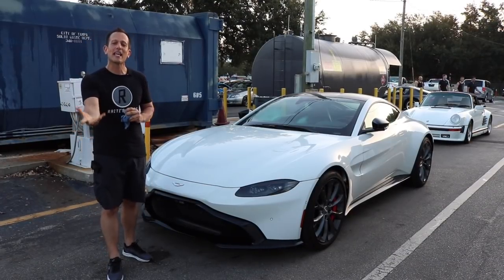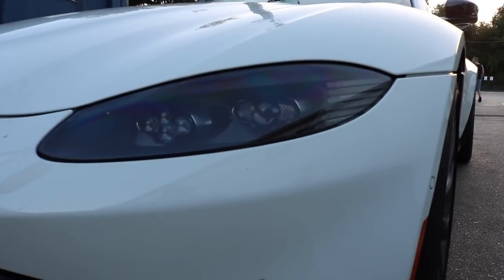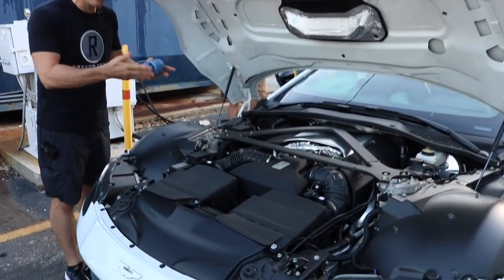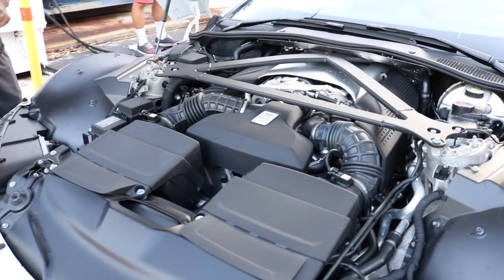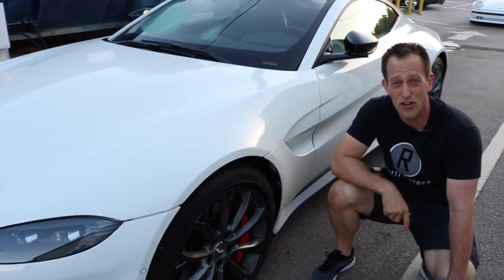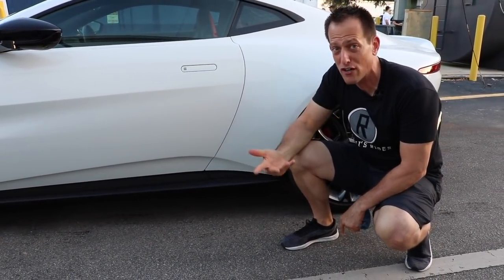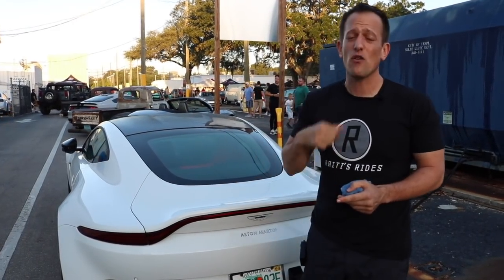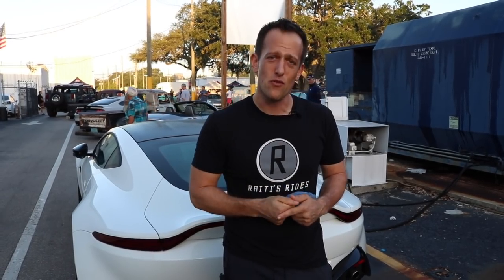Why is the 2019 Aston Martin Vantage a Porsche 911 Killer? - Raiti's Rides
YOU HAVE TO HEAR THIS ENGINE!
Huge thank you to:@dimmitt @wk_exotics
The 2019 Aston Martin Vantage is here wrapped in an all new body and a German heart!  Sourced from AMG is a twin-turbo V8 pumping out 503HP and mated to an 8 speed automatic gearbox.  This rockets the car 0-60 in 3.4 secs with a 1/4 mile of 11.4 secs.  Find out more about this iconic brand and it's all new to performer!